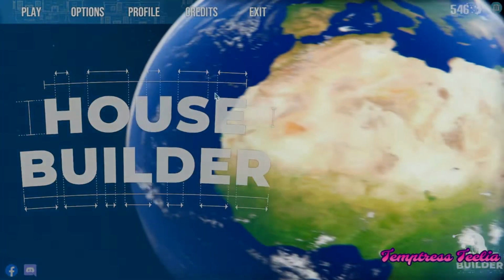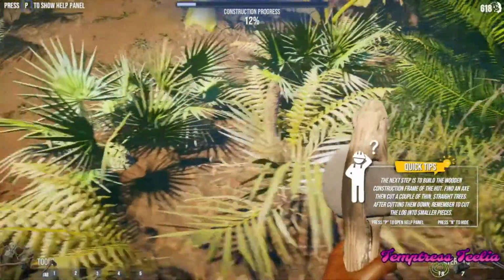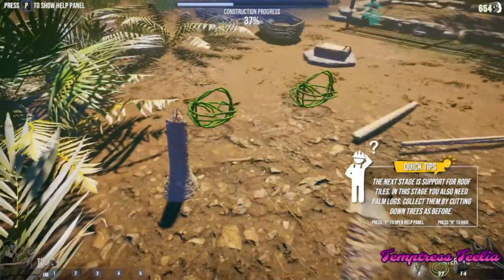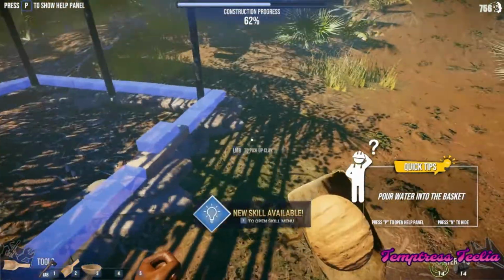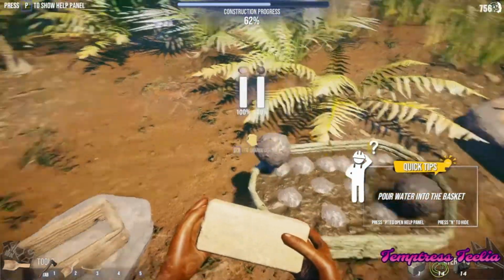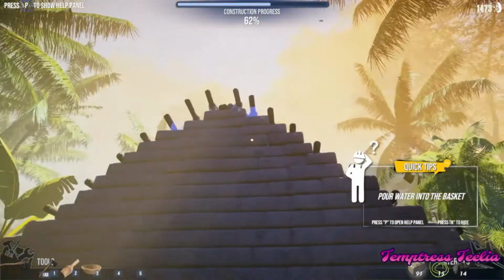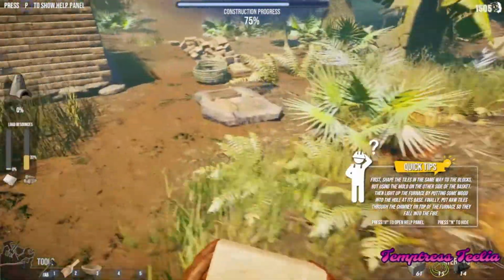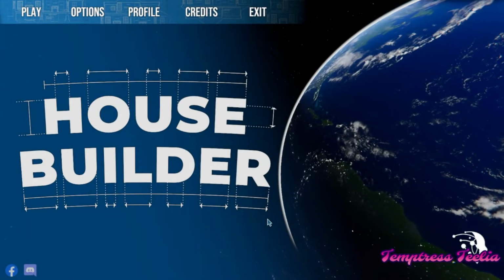First Job - Brick house in the Jungle| House Builder |#2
Will drop bonus vids like this one!

▹ Game Description
Become a one-man construction crew! Travel around the world and through the ages to build iconic designs! Beware unpleasant temperatures and dangerous fauna!

▹ Intro Music
Track: "FREE" Hard Drill x Type beat x pop smoke "Empty Clip" (Prod.Raideronthebeat)